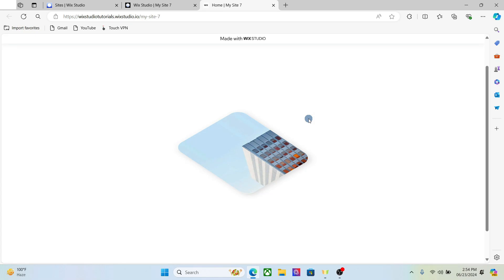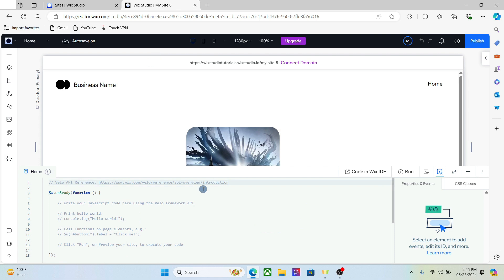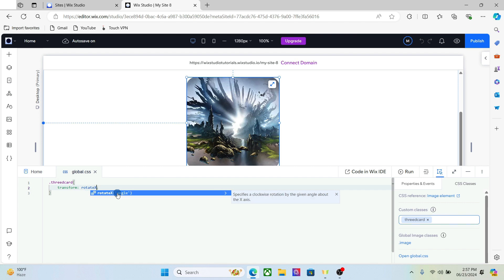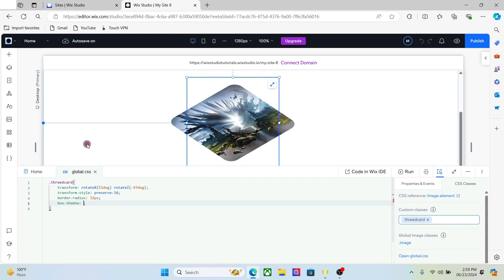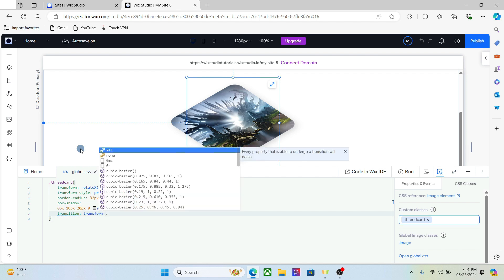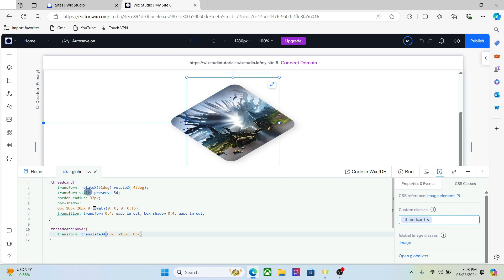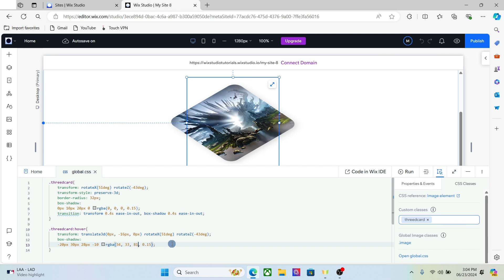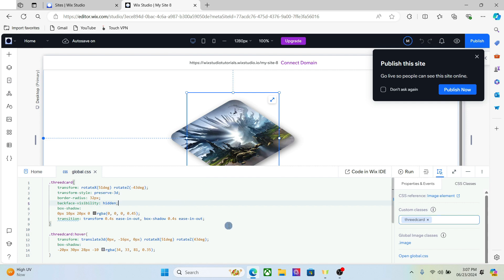Wix Studio Tutorial - 3D Image Hover Animation Effect using CSS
In this Wix Studio tutorial, learn how to create a 3D card using CSS.